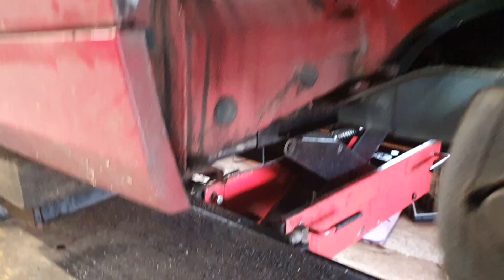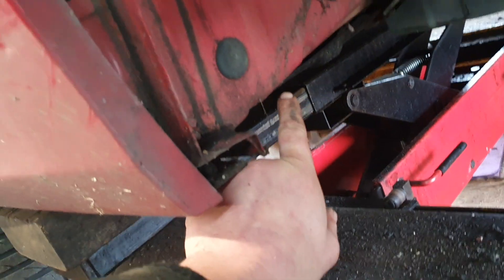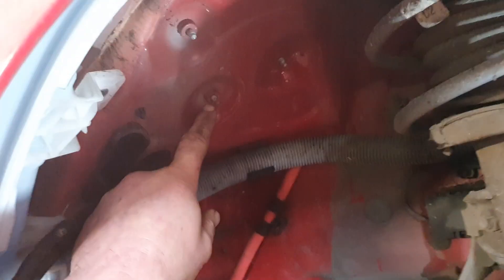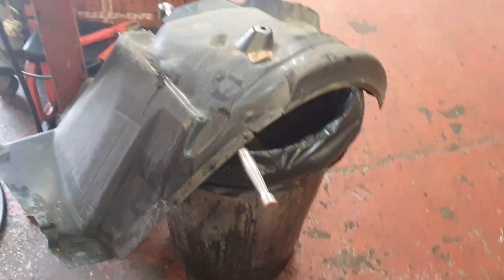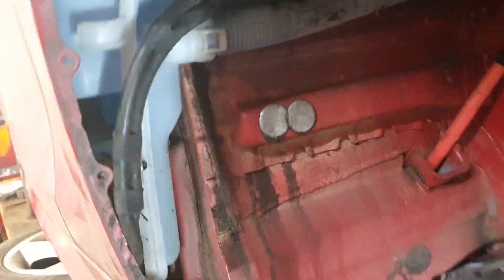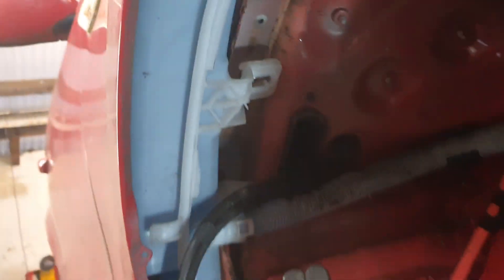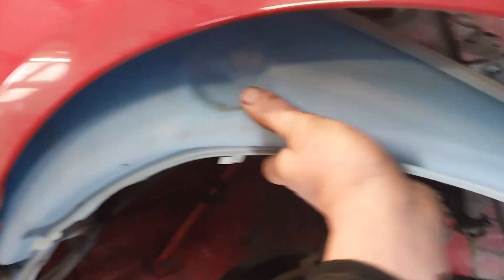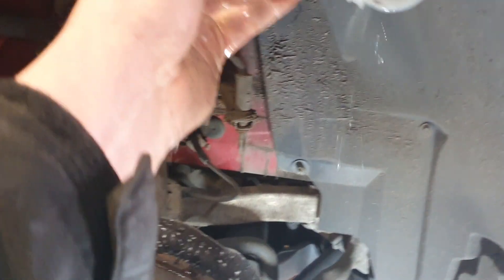BMW 118 washer bottle location and removal.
bmw 118 windscreen washer bottle removal